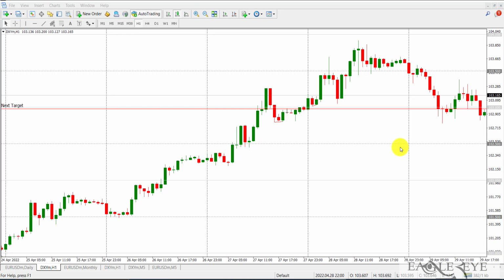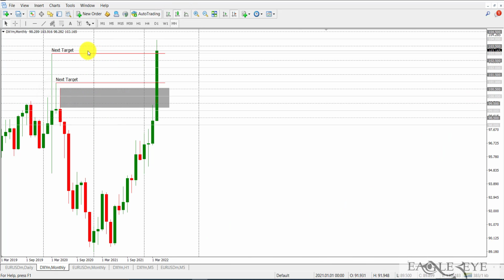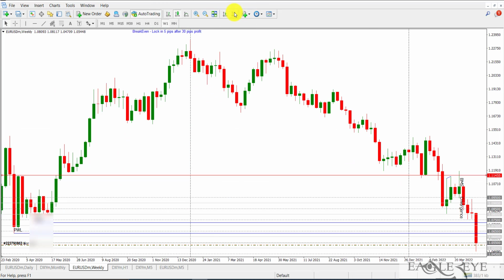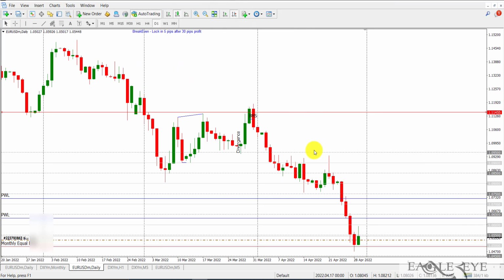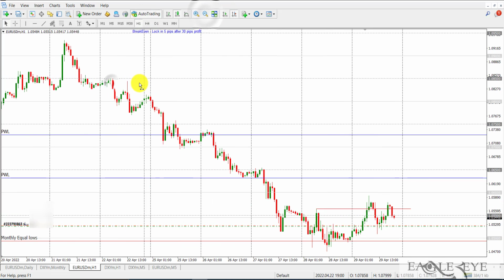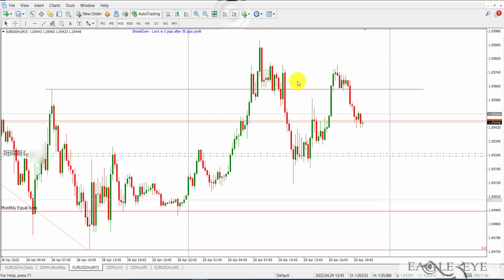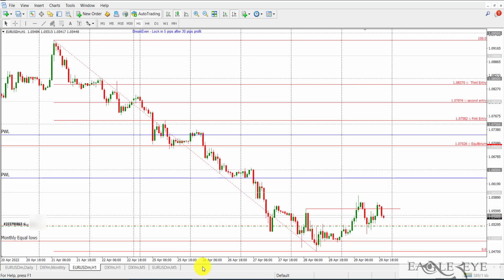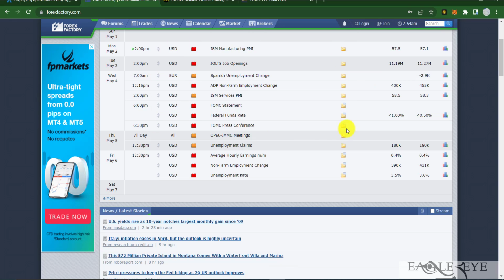25th - 29th Market review and expectations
The last Weekly Review for the month of April 2022. This video is based on the previous week's projections. I recommend you watch the previous weeks video.